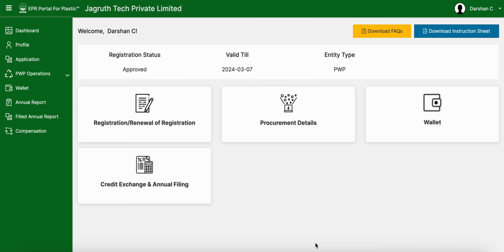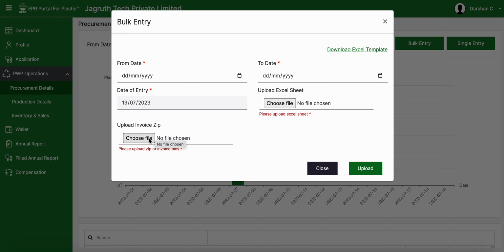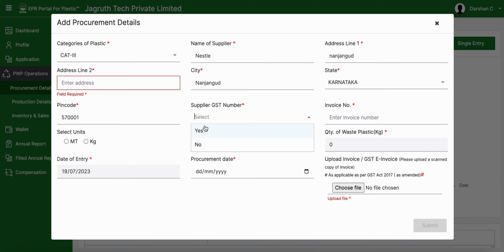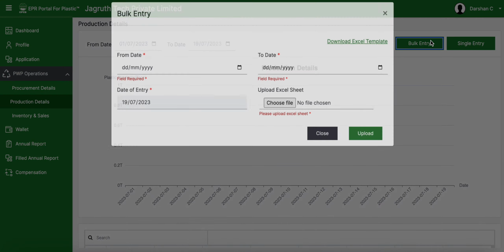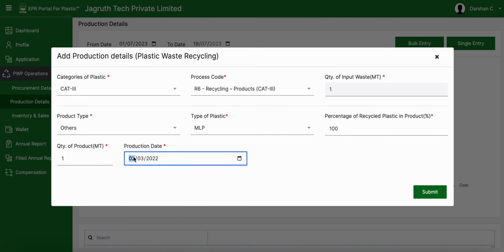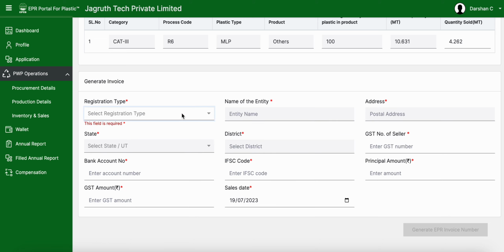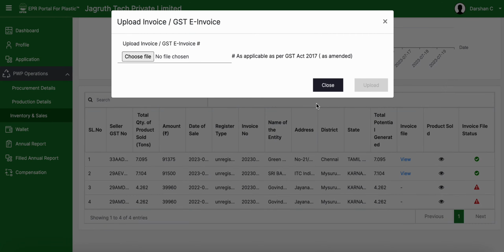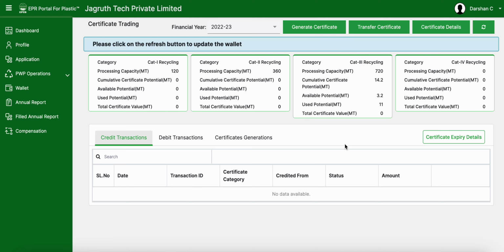Extended Producer Responsibility Portal For Plastic Waste Processor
Extended Producer Responsibility (EPR) for plastic waste processors is a policy that shifts the responsibility for collecting and recycling plastic waste from municipalities to the producers of plastic packaging. Producers are responsible for ensuring their plastic packaging is collected and recycled at a specified rate.

In this video, I have explained how to update procurement, production, Inventory, Sales & how to generate EPR certificate details in EPR Portal to created by Central Pollution Control Board.